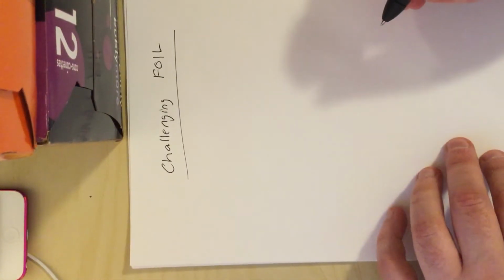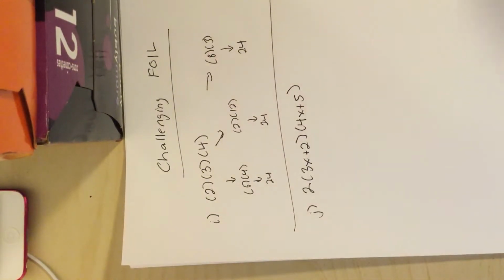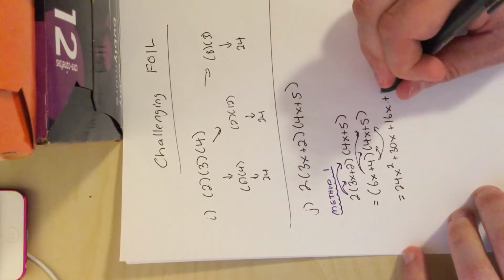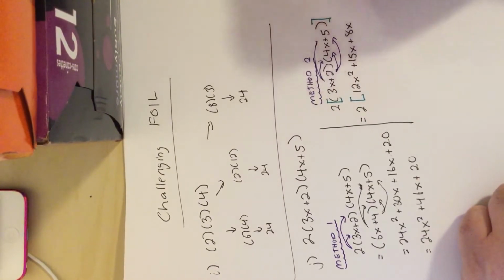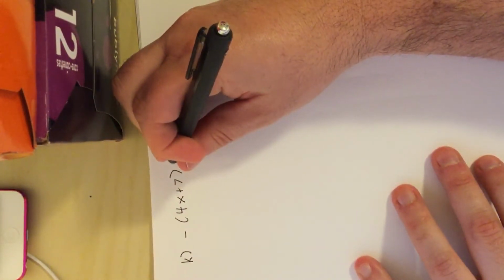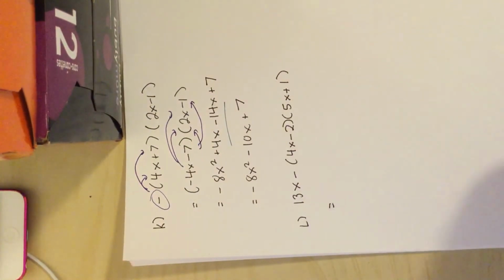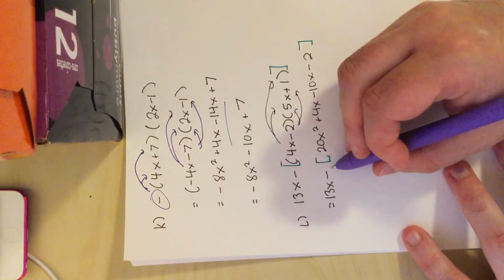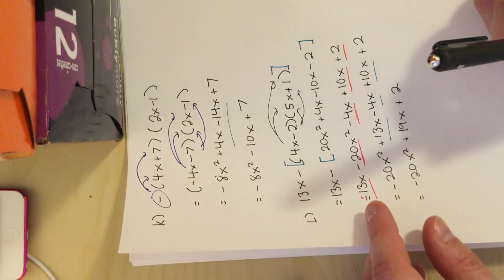FOIL (binomial multiplication) lesson part 2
These are substantially more challenging examples!